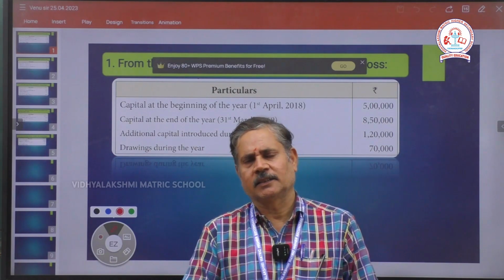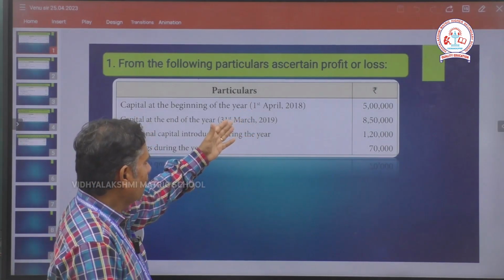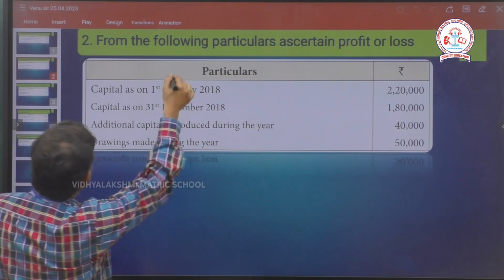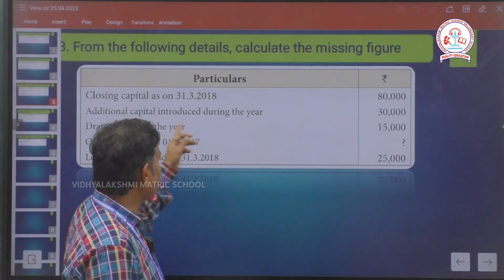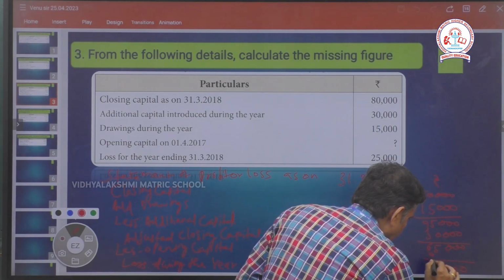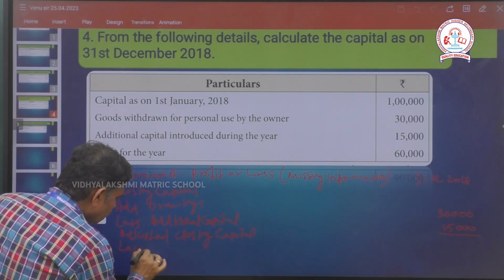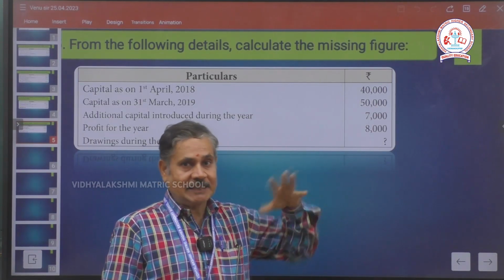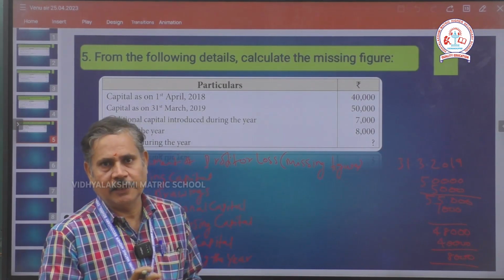12th Standard Accountancy | Chapter: Incomplete Records